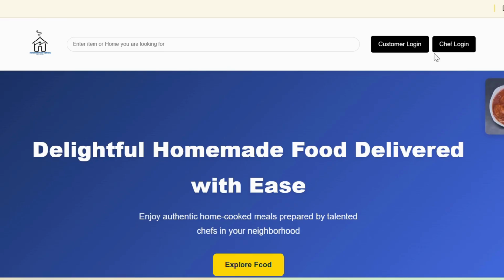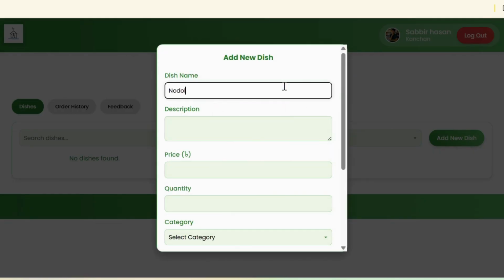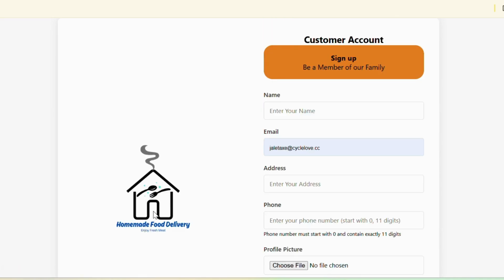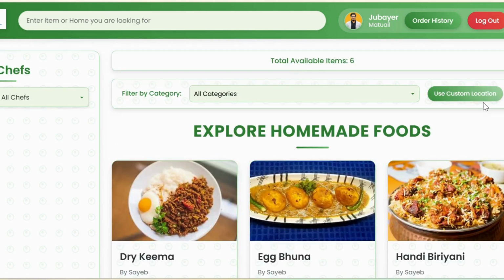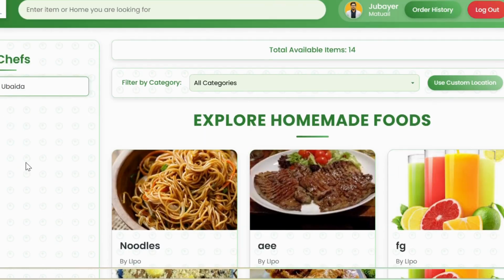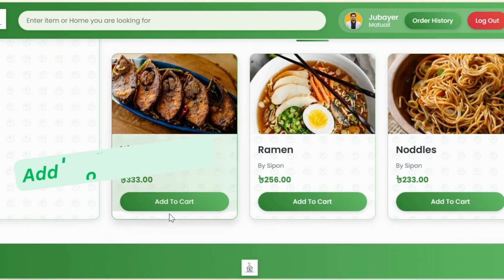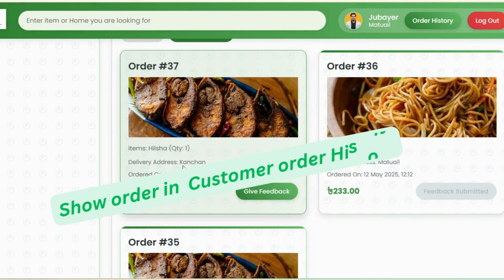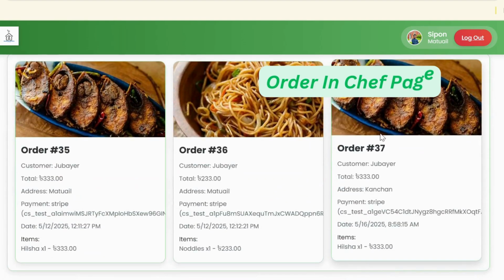Home Made Food Delivery | IDP Project Using HTML, CSS, JAVASCRIPT, PHP & MySQL DATABASE, With Music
Built with HTML, CSS, PHP, JavaScript, and MySQL database.
UI/UX designed using Figma for a smooth user experience.

Key Features:

Customer and chef registration

Chef can add, edit, and delete food items from their menu

Food items displayed in menus with category filters

View food items by selecting chef names

Customers can add food to cart and place orders

Payment integration with Stripe for secure checkout

Order history and feedback management for chefs

Customers can give feedback on food

Search food by nearby location and custom places

This project connects customers with local homemade food chefs for easy ordering and delivery.